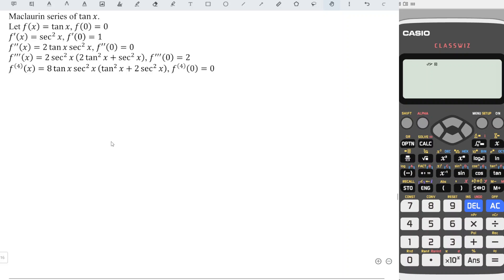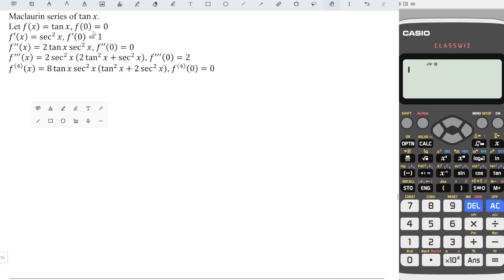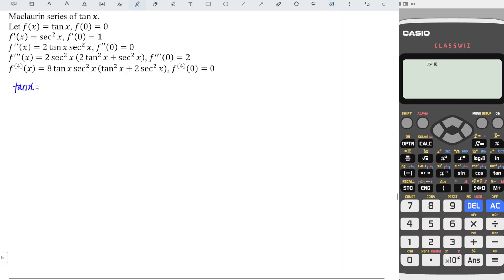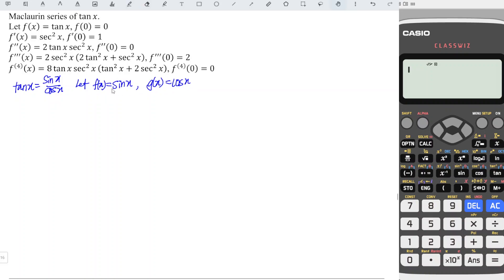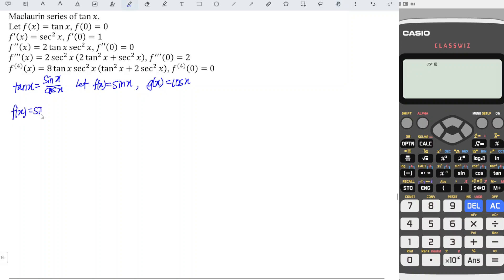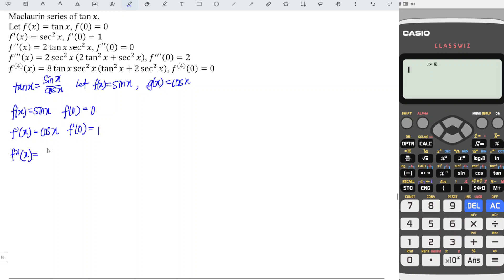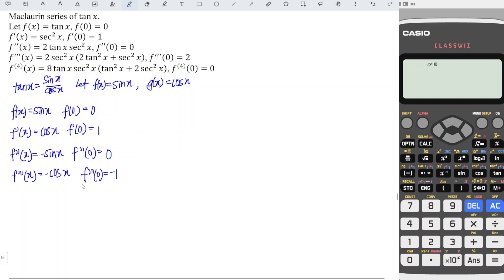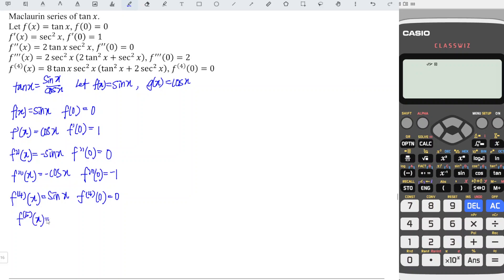Maclaurin series of tan x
Don't like differentiating complicated functions using product rule?
How to expand tanx in Maclaurin series?
How to expand tan x Maclaurin series?
Taylor series expansion of tan x at x=0.